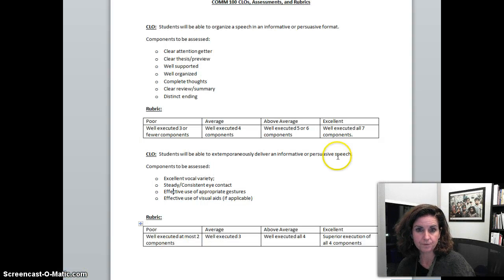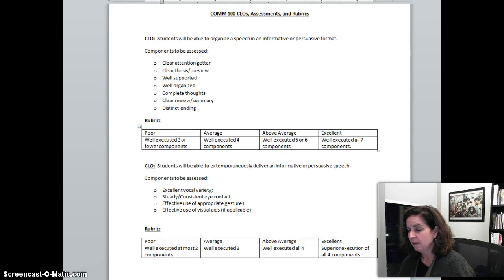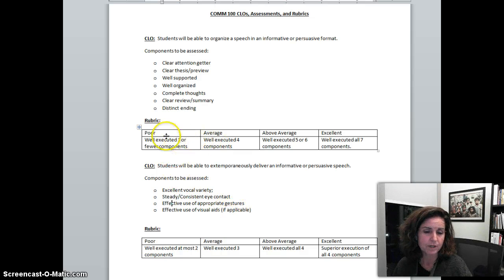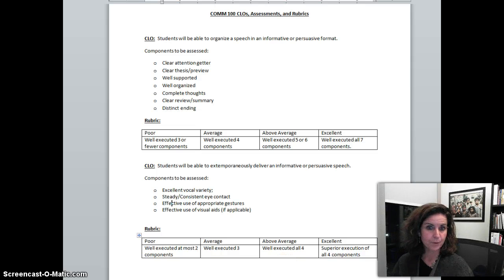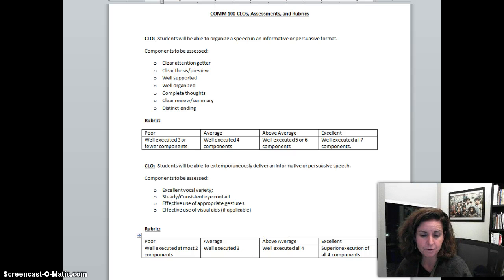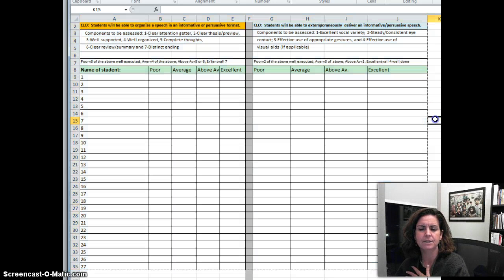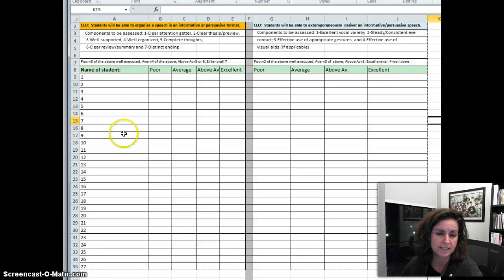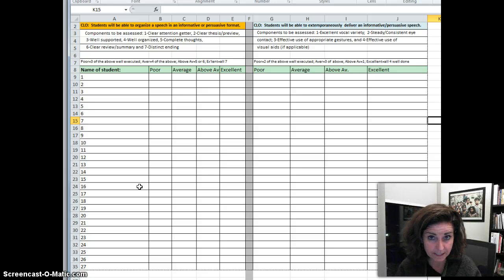MSJC Public Speaking CLOs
MSJC Public Speaking CLO